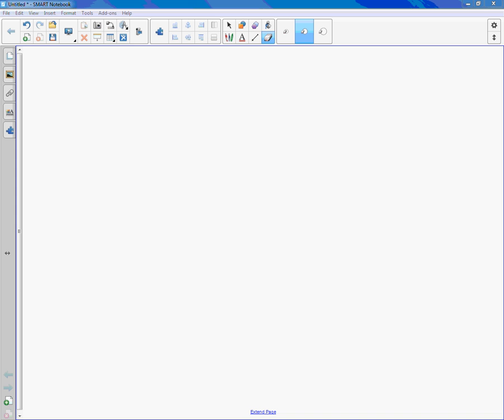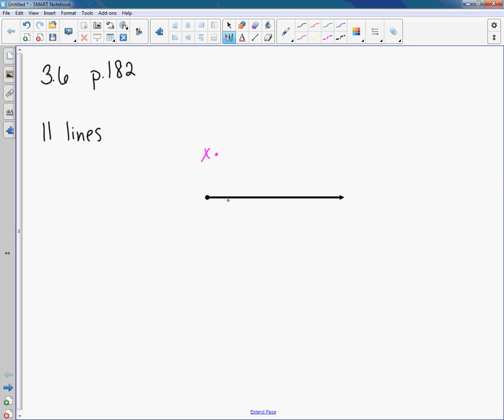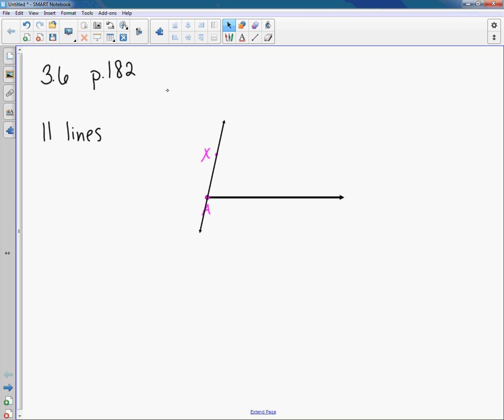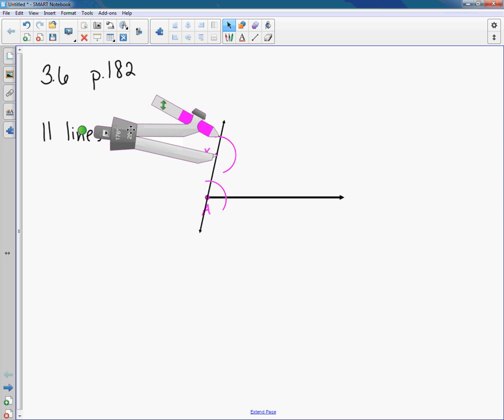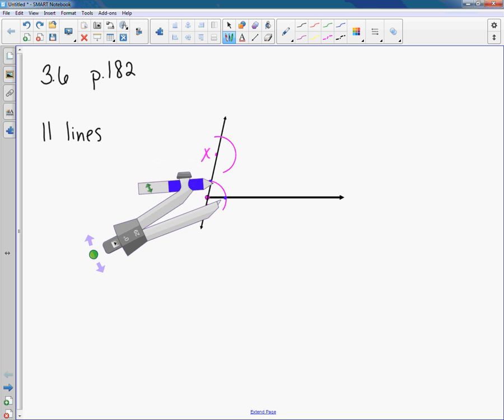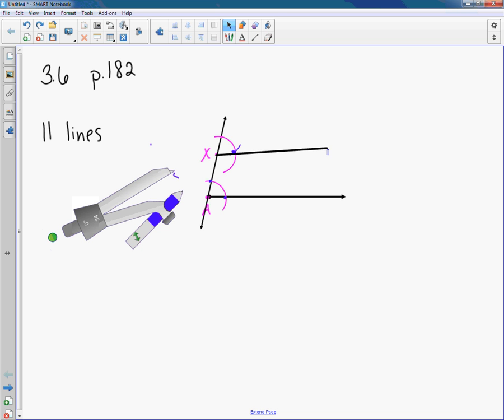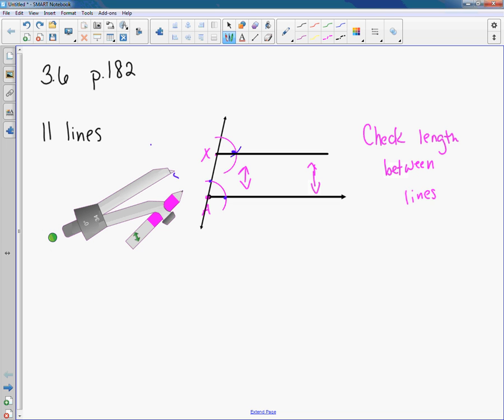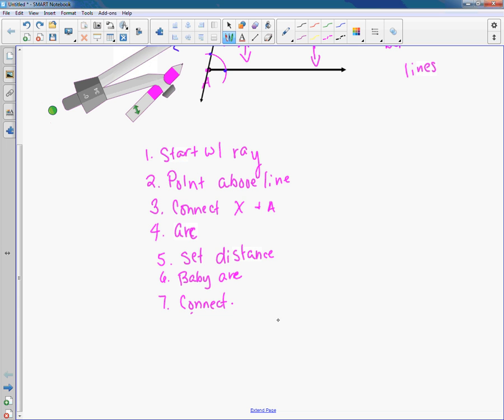Geometry 3 6 Constructing Parallel Lines